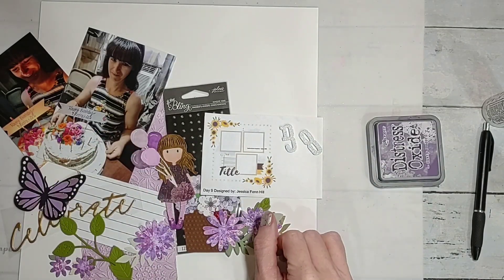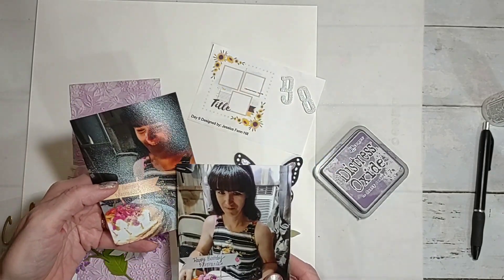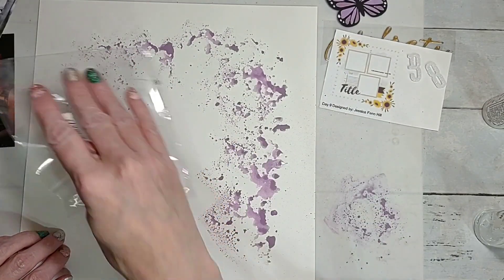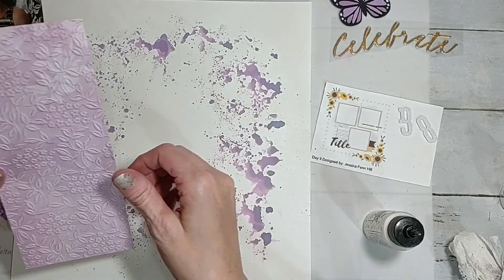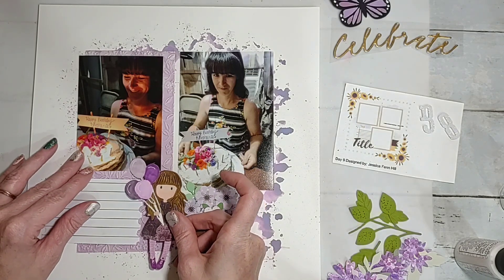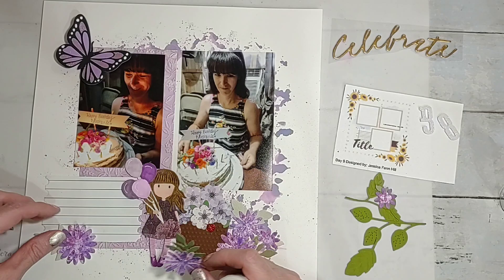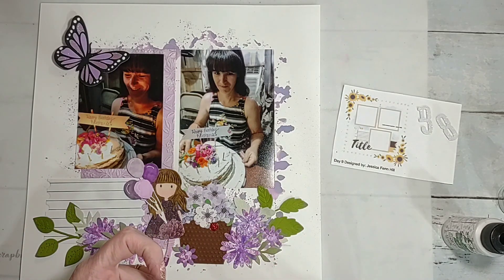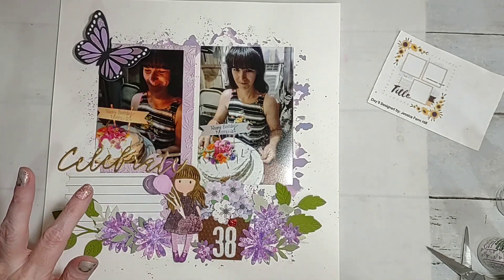Celebrate Layout- Day 9 of 30 days of sketches with Christy's Beautiful life